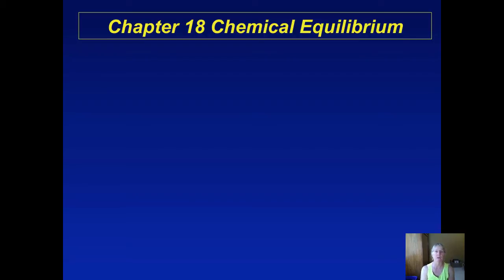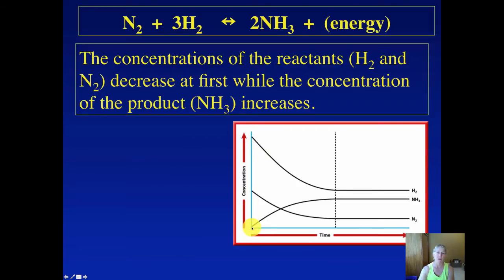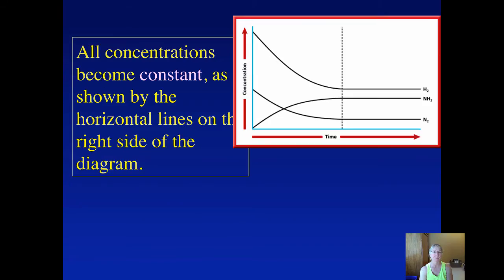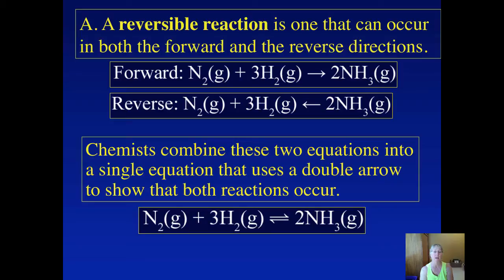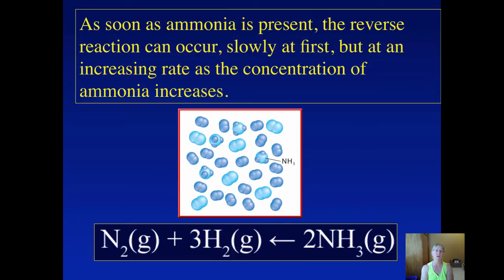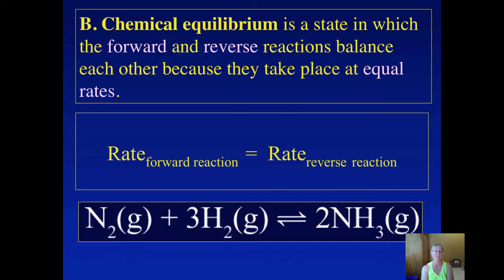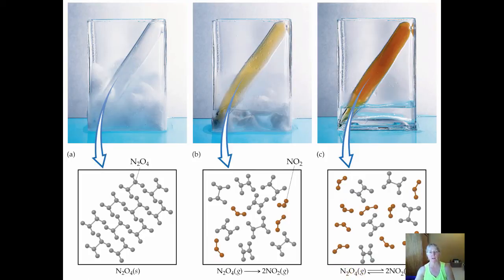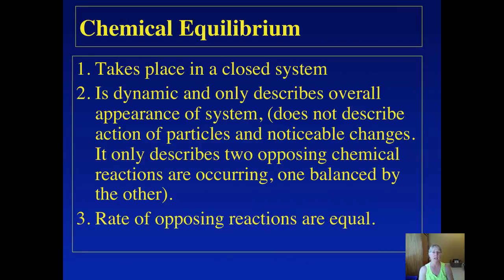Chapter 18 Equilibrium Vodcast 1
This vodcast defines and describes the state of dynamic equilibrium.

Table of Contents:

00:00 -
00:38 -
00:49 -
02:08 -
02:38 -
02:56 -
03:22 -
04:05 -
04:49 -
05:04 -
05:23 -
05:43 -
06:03 -
06:21 -
08:24 - Chemical Equilibrium